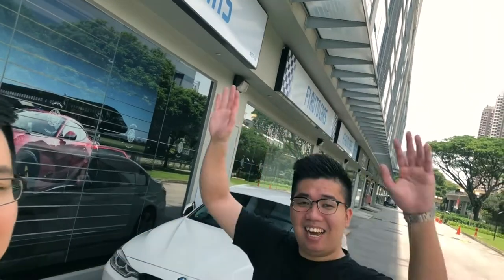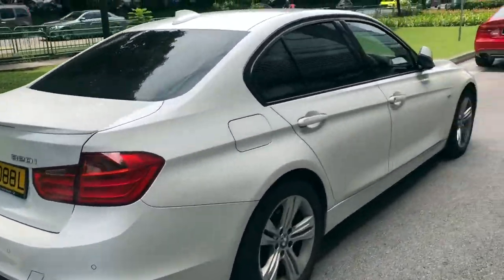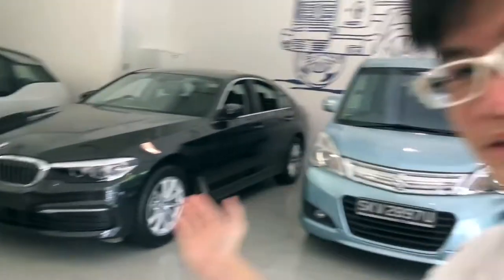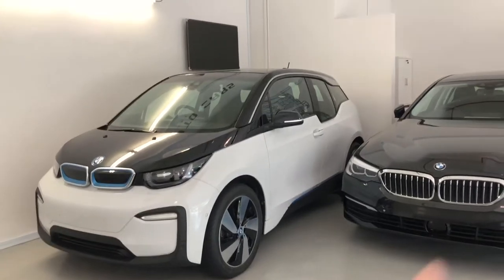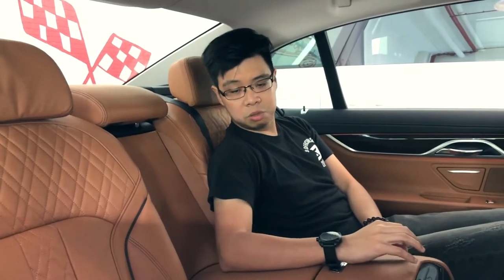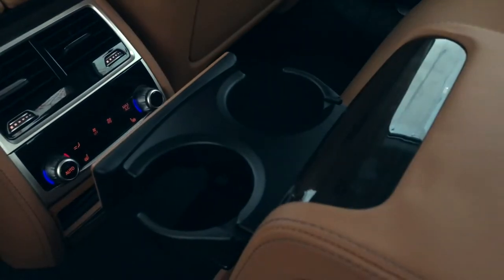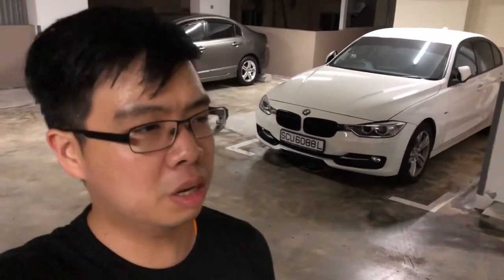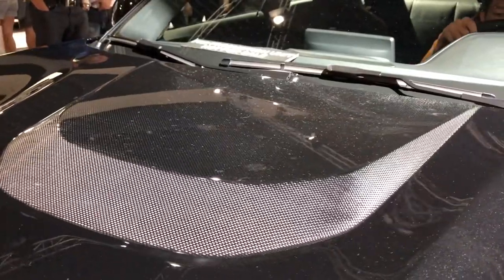We Went to BMW World in a BMW!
We headed to this year's BMW World in the BMW F80 320i Sport, courtesy of F1 Auto Cars. The BMW World is an event organized by BMW Group Asia showcasing BMWs of today, the yesteryears and the future that takes place every 4 years in Singapore.

Some of the highlight cars include the i8 Roadster, M2 Competition, M850i and Z4!

Huge thanks also goes out to M Club Singapore for hooking us up with the BMW World tickets!